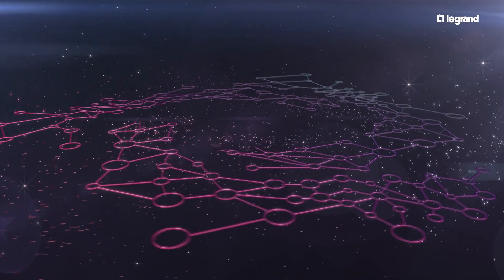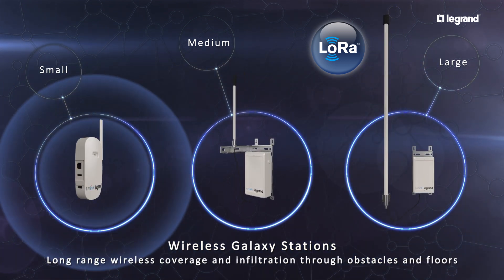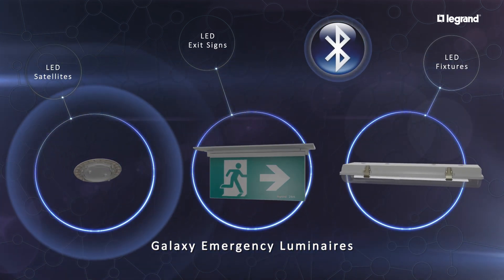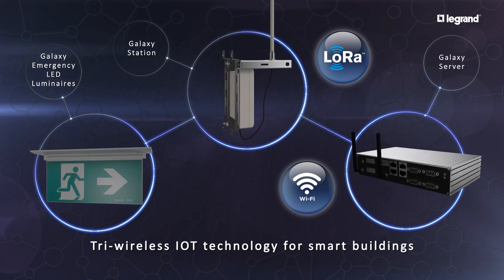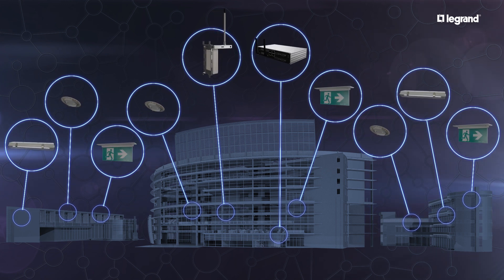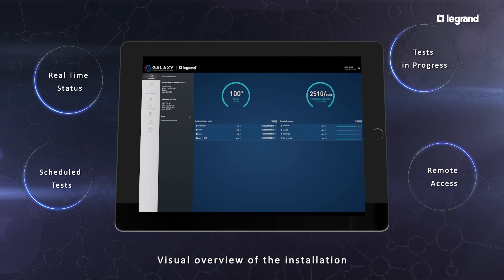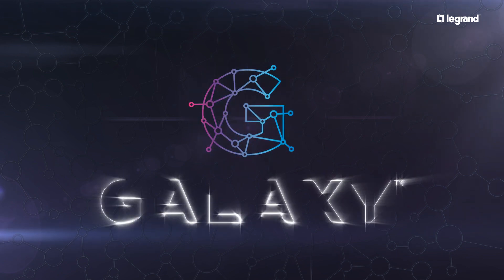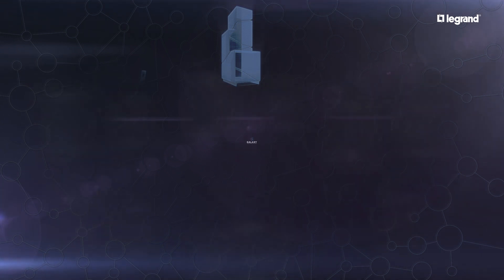GALAXY - Connected Emergency Lighting System - product video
Introducing GALAXY - an innovative Connected Emergency Lighting Testing System. Utilising a tri-wireless IOT technology with efficient installation, fast tracked commissioning and streamlined operation.